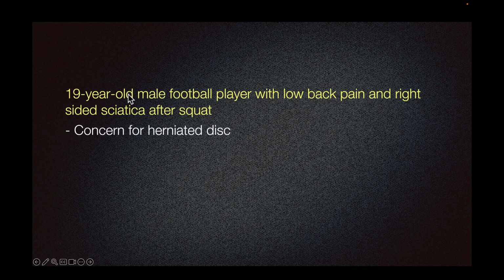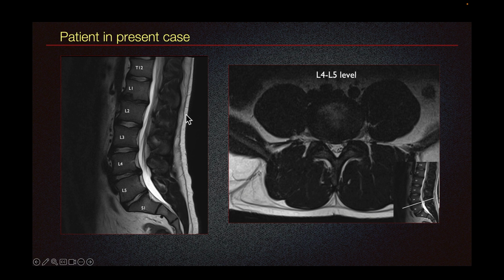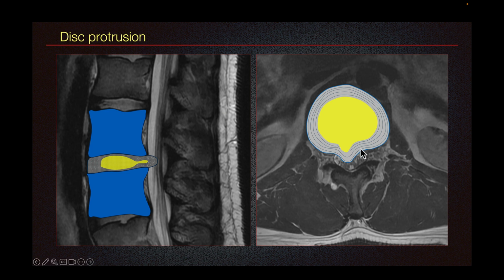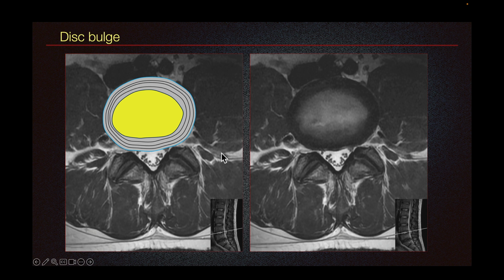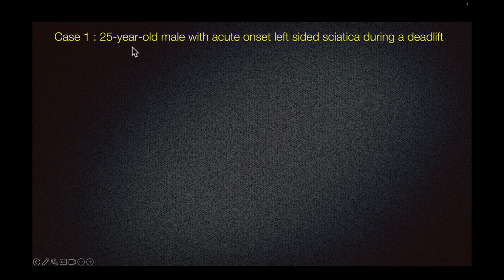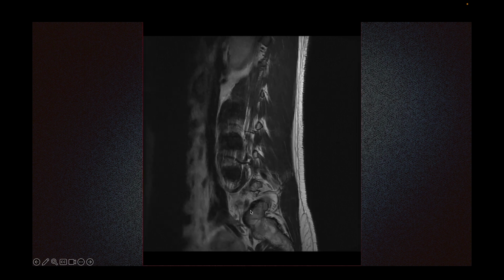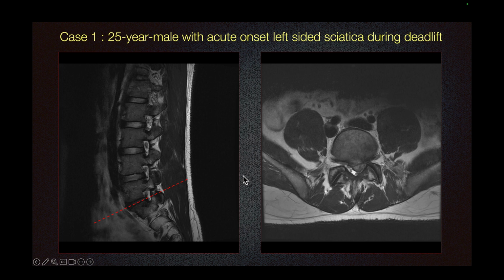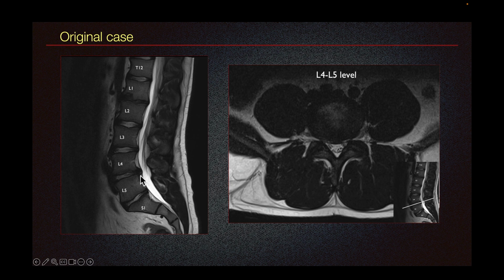Case 52 Disc herniation